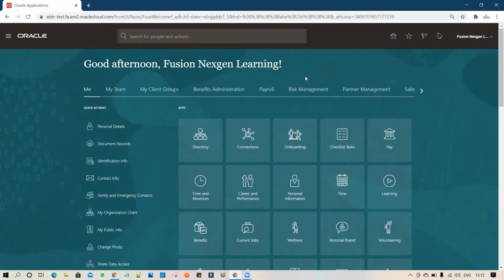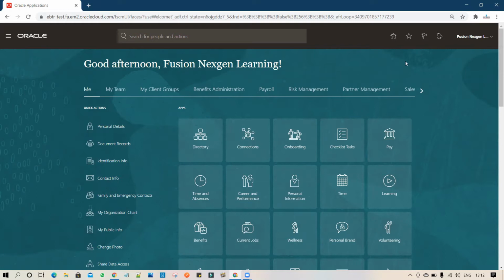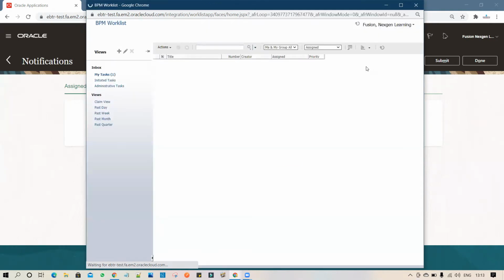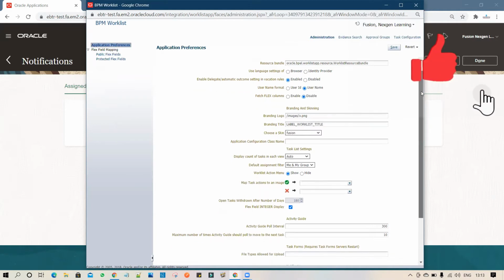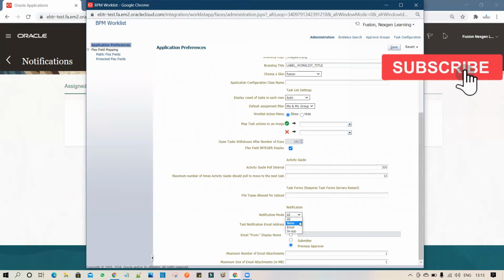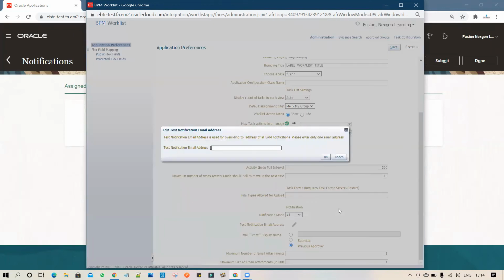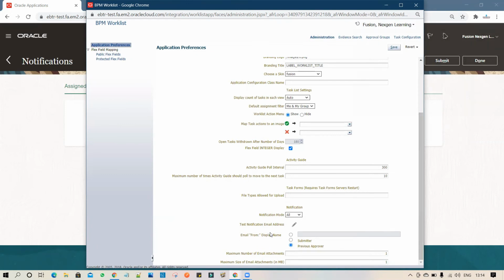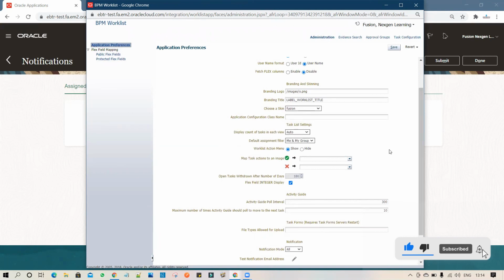Master Oracle Fusion implementation with this easy tutorial on setting up test notification email ID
Get ahead of the game and never miss a beat with our step-by-step guide. Watch now and streamline your workflow like a pro!"